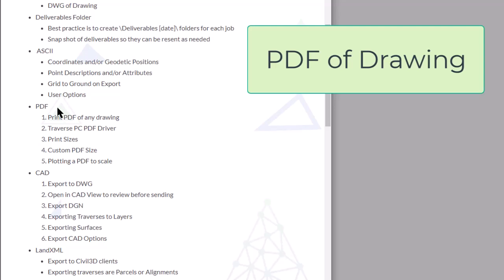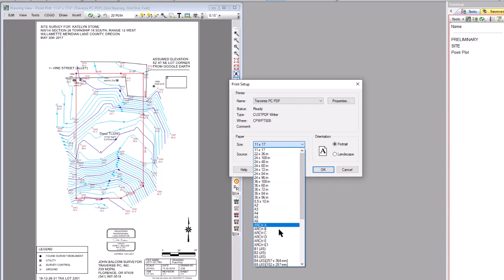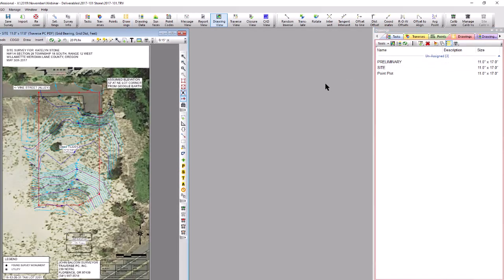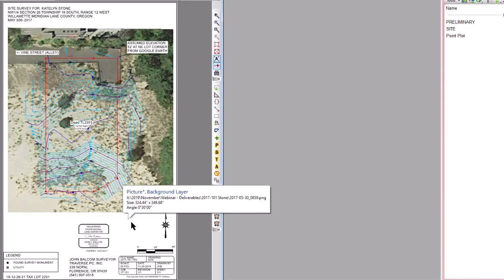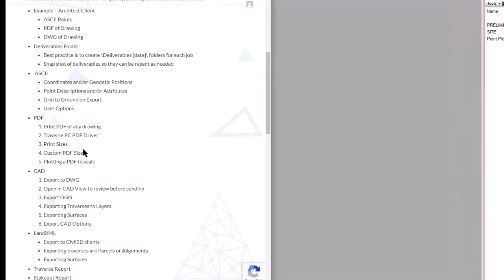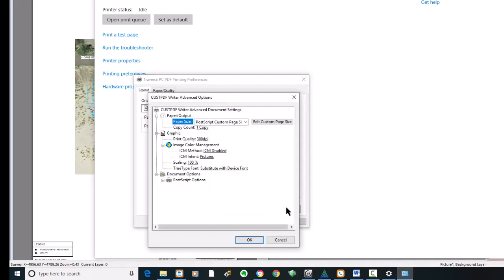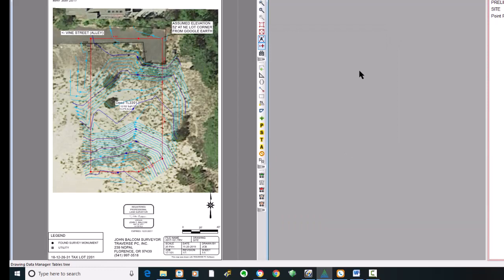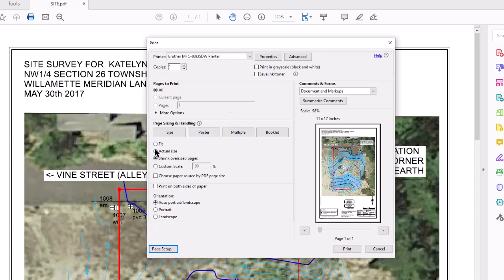Deliver Drawing PDF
Deliver a point plot /site survey as a PDF